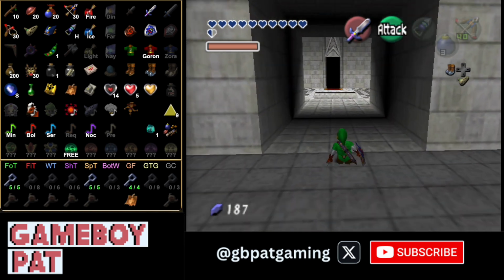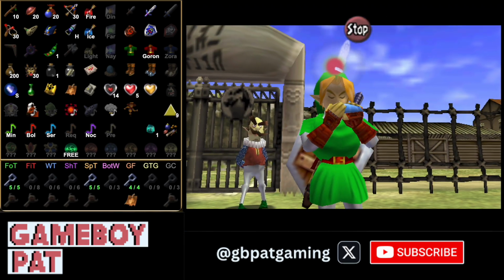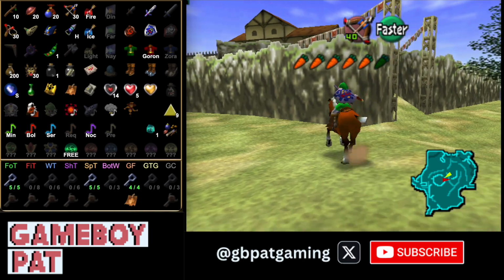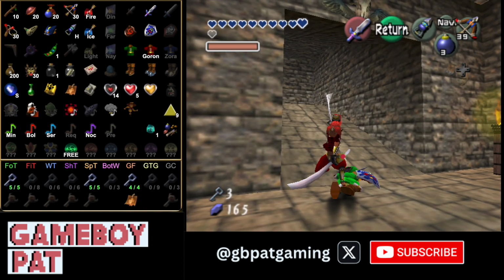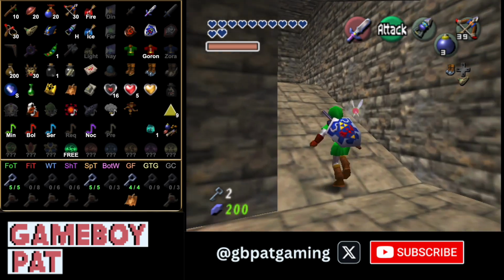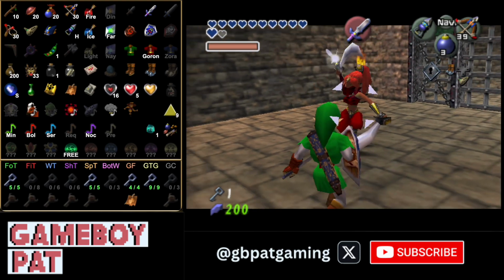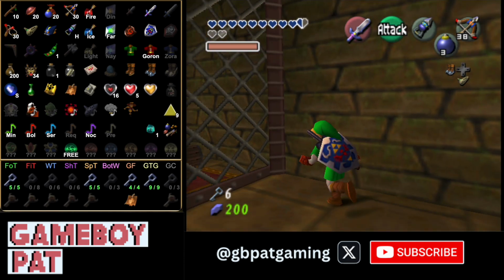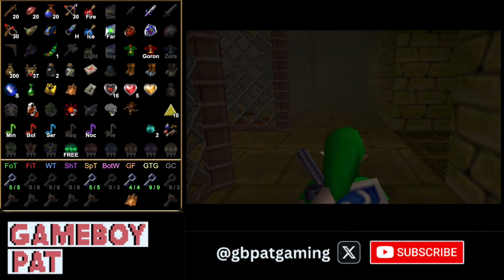Lets Go See the Gerudo. | ZOOTR Ep. 22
IN THIS RANDOMIZER:
In order to complete this randomizer we have to find 20 pieces of the Triforce! This may require us to find all 7 medallions and more. We are in for a fun time!

SO MUCH is randomized within this game. Similar to last time, we have this randomized:

- A Medallion (or a Spiritual Stone) is randomly given to us when we beat a dungeon or temple.
- All Gold Skulltula Tokens are randomized, so Gold Skulltulas can be defeated to reveal any dang item. Tokens are found all over the place too. We can get rewards for 10, 20, 30, 40, and 50 Tokens.

- Shopsanity is turned on so most of the items in each shop are randomized.
- Scrubsanity is turned on so every deku scrub that sells something will sell a randomized item.
- Also, any warp song found will actually warp us to a randomly set location instead of their original destination.

**Whats new this time around:

- ENTRANCE RANDOMIZER! Each dungeon entrance is randomized.
- COWSANITY! Each cow will produce a randomized item instead of the default milk reward.
- and of course TRIFORCE HUNT! There are 30 pieces of the triforce scattered across the game. We only need 20 pieces to win!